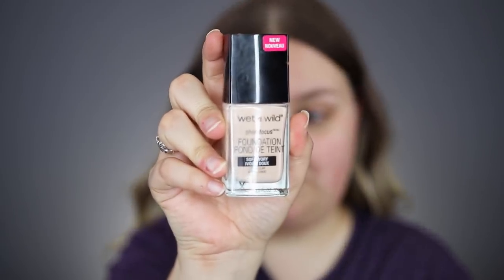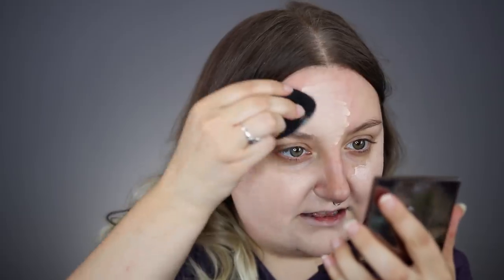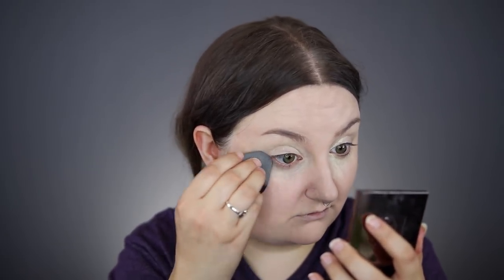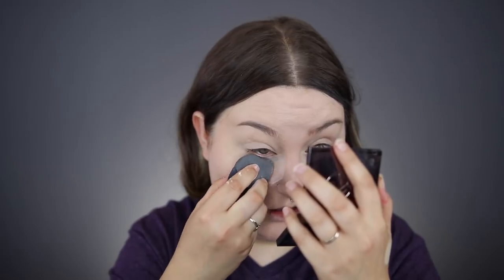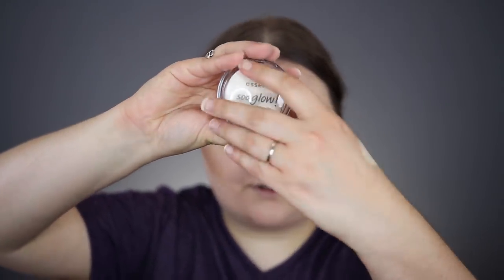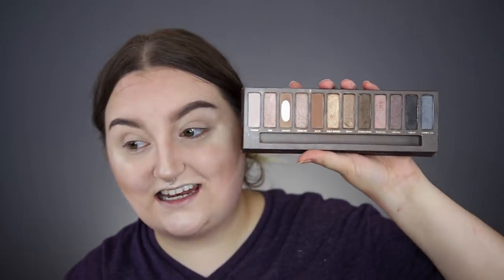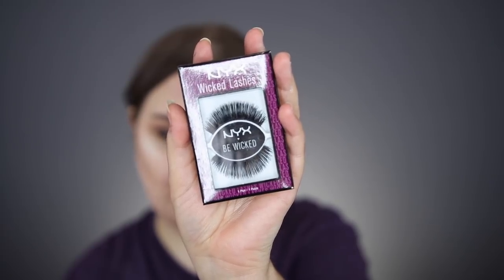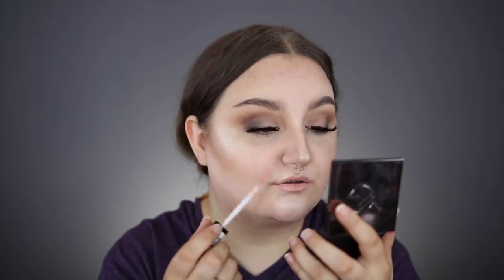FULL FACE USING PRODUCTS I HATE | RAWBEAUTYKRISTI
THUMBS UP IF THIS INTRO MADE YOU SO UNCOMFORTABLE.
I tried lol. OMG SO TODAY I decided to do the FULL FACE using makeup products that I HATE challenge for you. I am literally so shocked at just HOW BAD my face looks lmfao. My skin looks SO DRY and literally NOTHING is blended.

Products Used:
NYX Concealer Pot
Make Up Forever HD Powder
Urban Decay Naked Palette
NYX Sculpt & Highlight Brow Pencil
Morphe 06PW Palette for contour
Morphe G7 Brush
Essence Soo Glow Highlighter
NYX Lip Lingerie
NYX Eyelashes

♦ SOCIAL MEDIA ♦
F A C E B O O K
S N A P C H A T
Username: rawbeautykristi
RawBeautyKristi

Kristi
xoxo